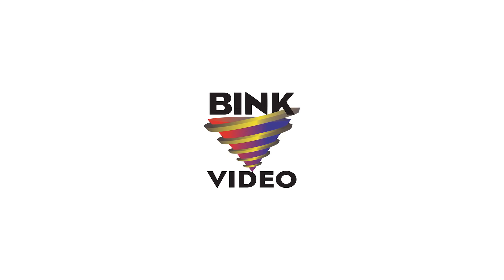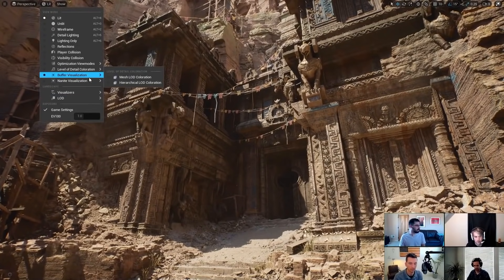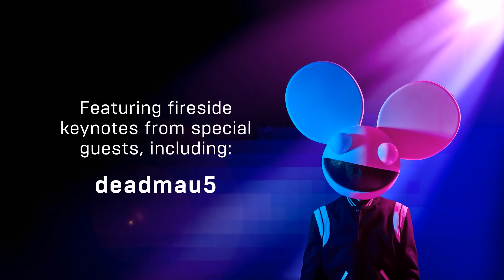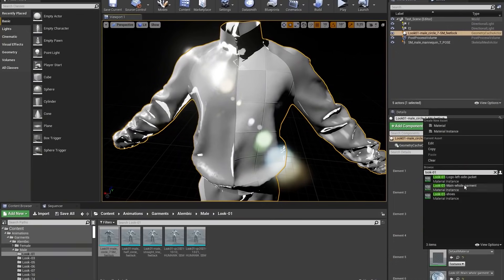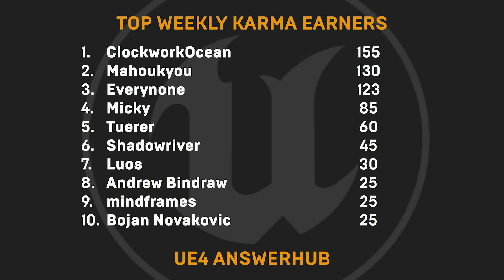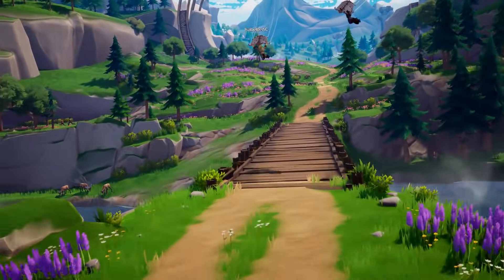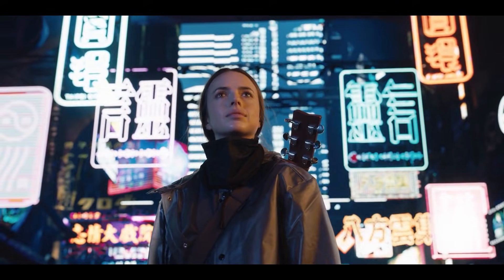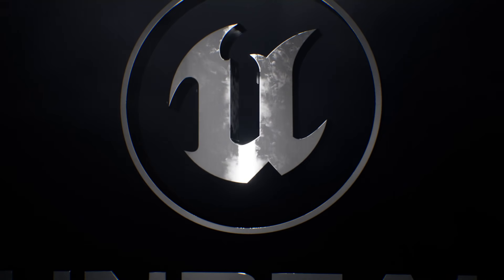News and Community Spotlight | June 10, 2021 | Unreal Engine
NEWS

Bink Video and Bink Audio now available in Unreal Engine for free!

Inside Unreal's Unreal Engine 5 Early Access Series
Understanding Nanite - Unreal Engine 5's new virtualized geometry system

Designing Hood: Outlaws &  Legends-- a class-based PVPVE heist game set in the medieval era

COMMUNITY SPOTLIGHTS
Palia